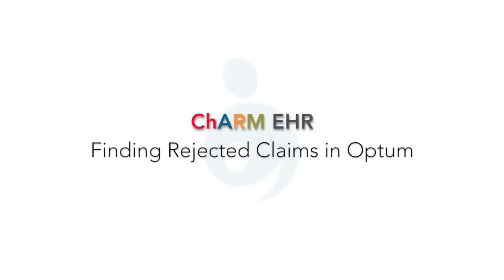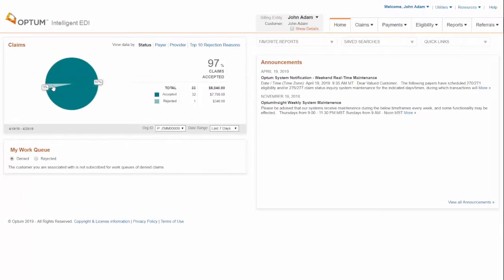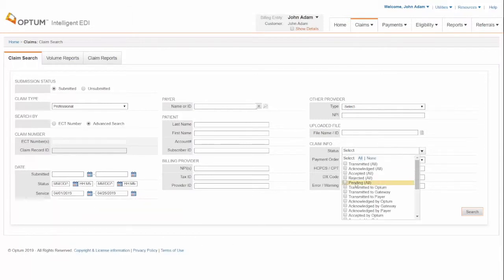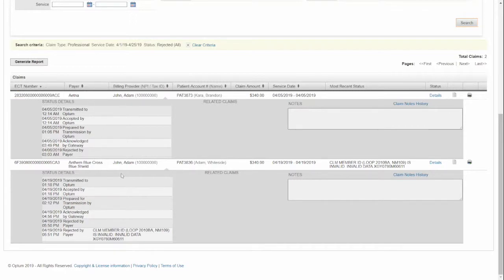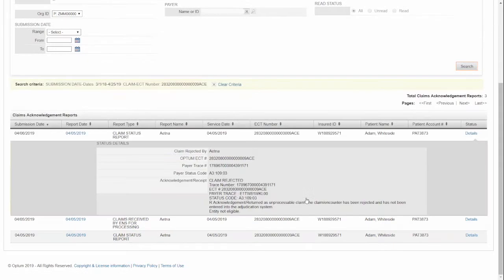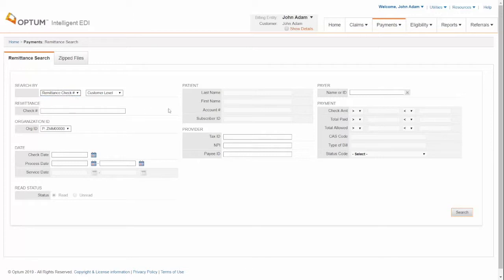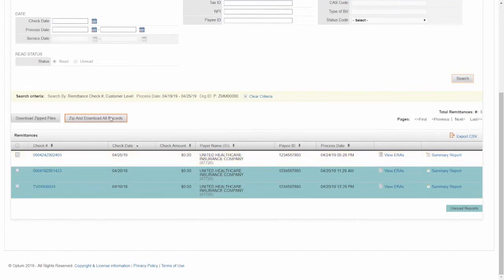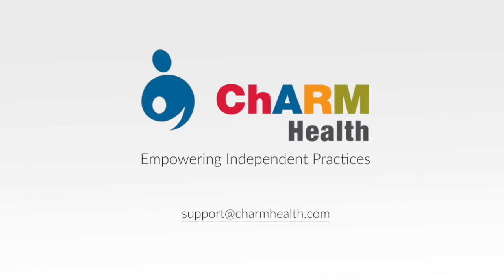Finding Rejected Claims in Optum - CharmHealth EHR & Medical Management Platform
Finding Rejected Claims in Optum for CharmHealth Electronic Health Records